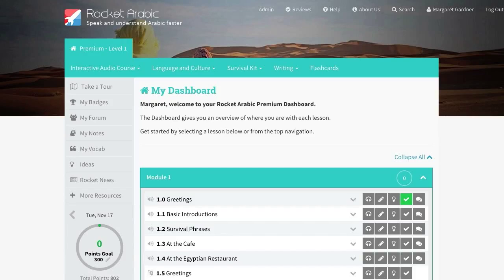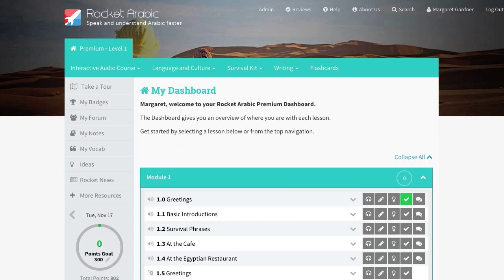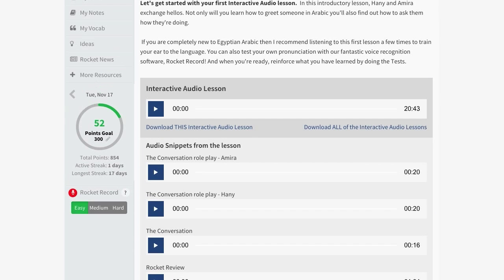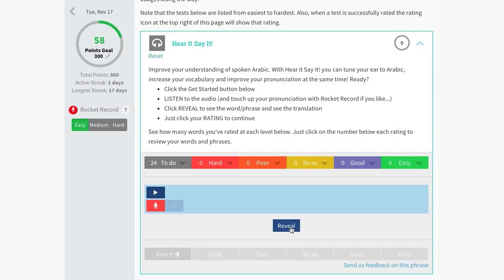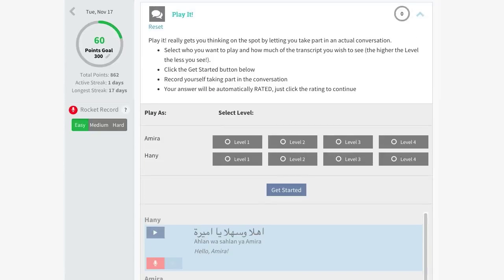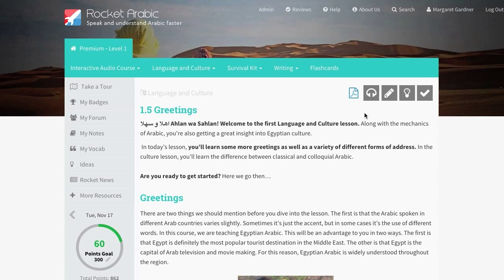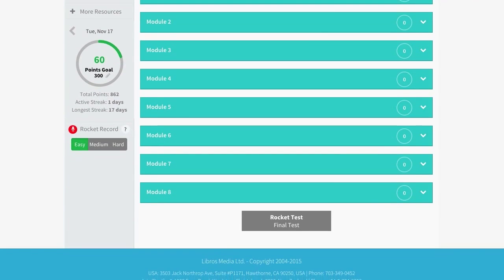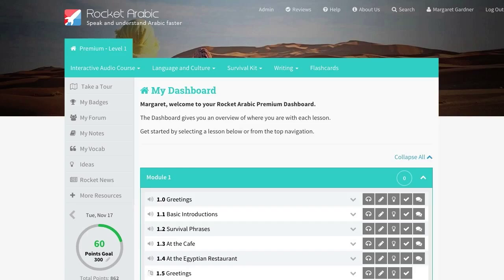Learn Arabic Online Fast - Award Winning System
31 Interactive audio, 27 culture, 27 writing lessons... and More
Lifetime access with Free updates and Mobile App.
Games, Instant feedback quizzes and self-tests.
60 days money back guarantee